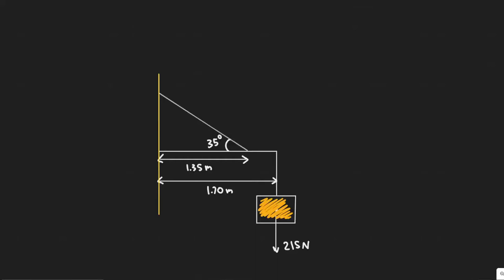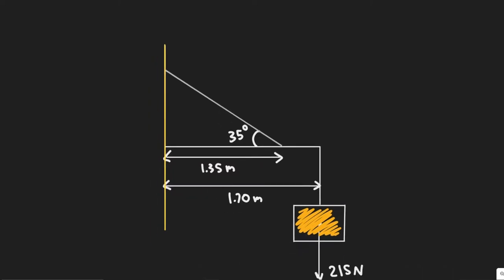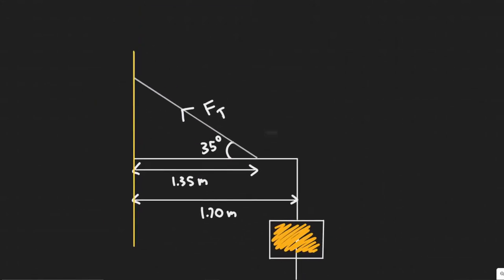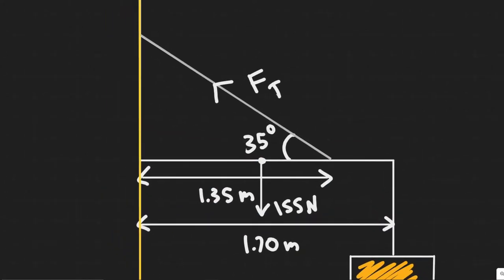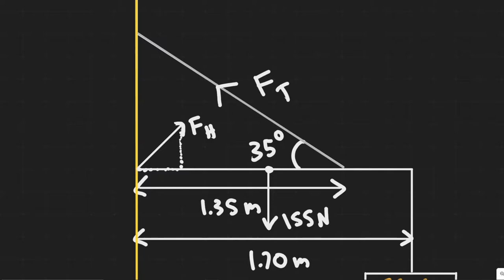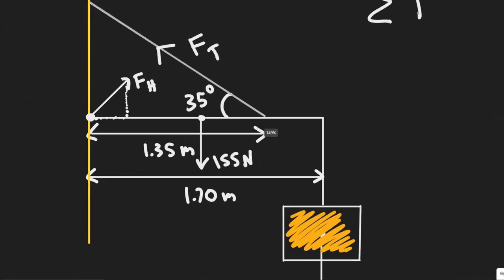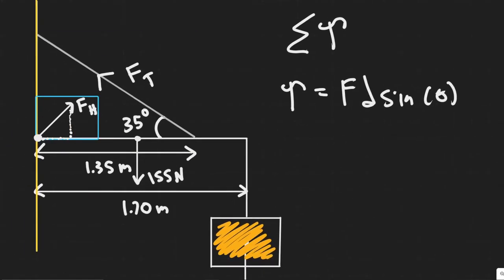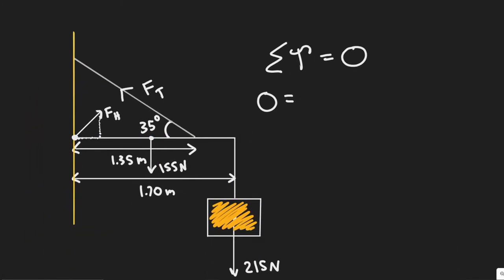A shop sign weighing 215 N is supported by a uniform 155-N beam as shown in Fig. 12-59. Find the ten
A shop sign weighing 215 N is supported by a uniform
155-N beam as shown
in Fig. 12-59. Find the
tension in the guy wire
and the horizontal and
vertical forces exerted by
the hinge on the beam